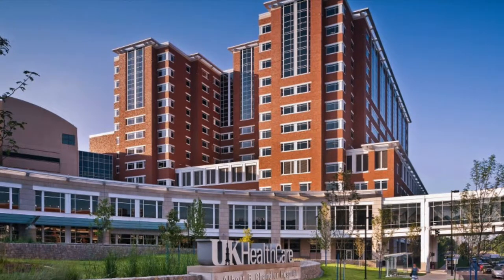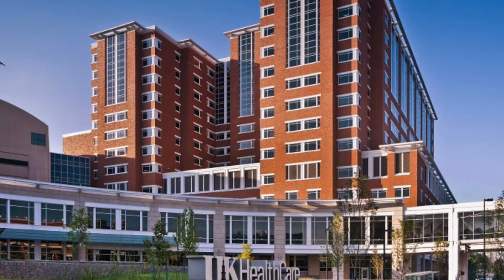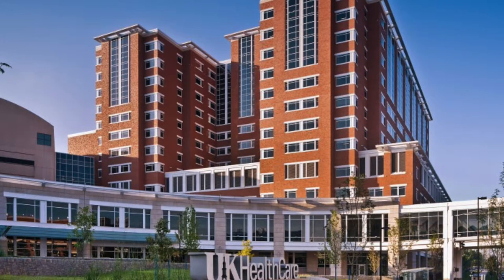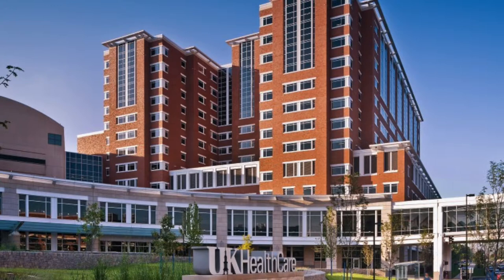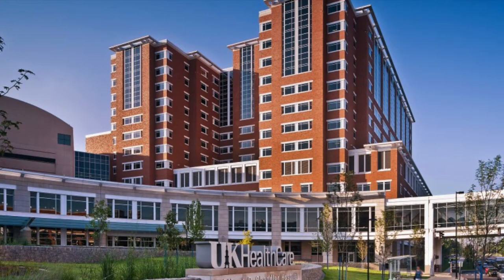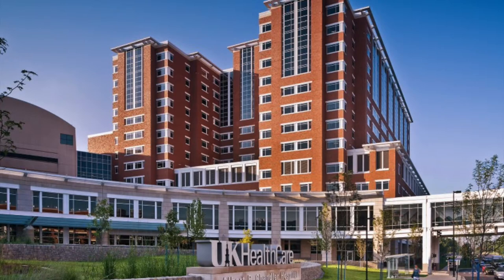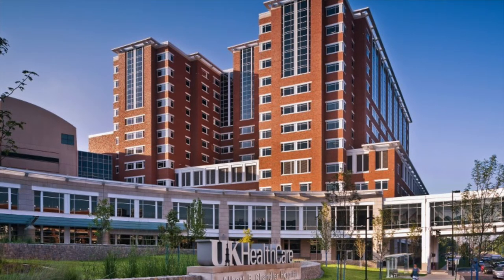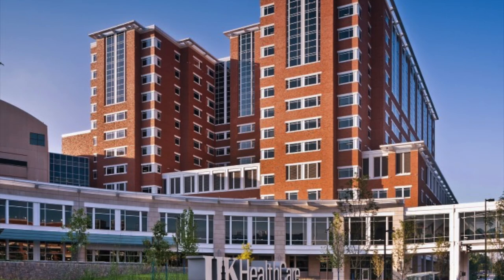Albert B Chandler wrd110 podcast Ashley Deravil